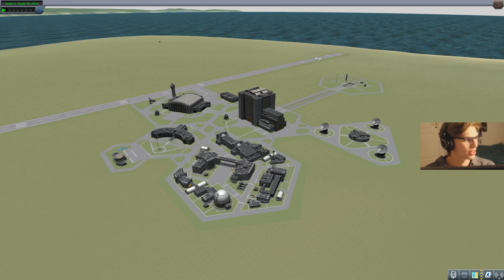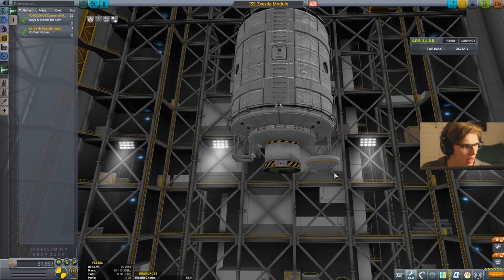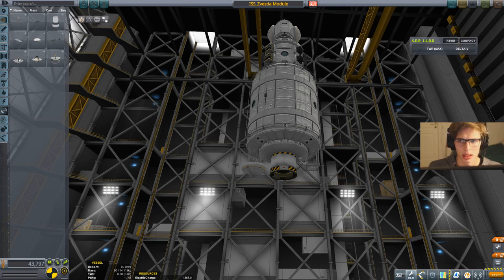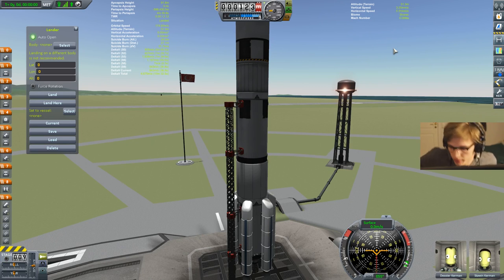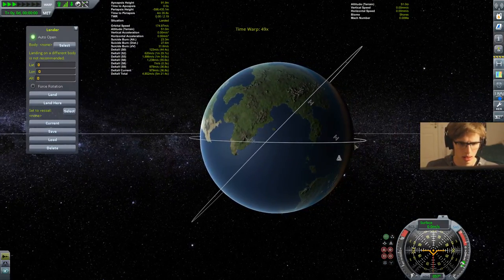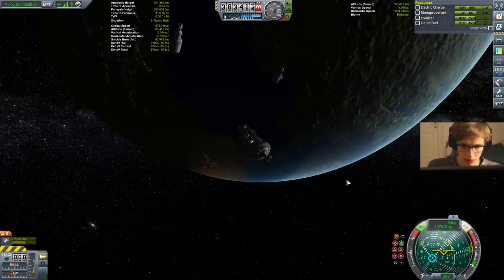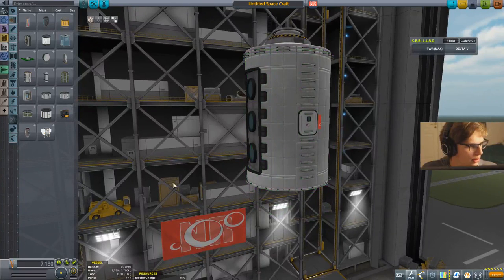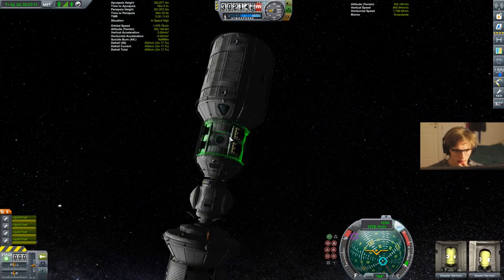Building The ISS Historically Accurate - Pt. 2 - KSP Live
Building the International Space Station in KSP as accurately as I can - everything going up in the right order and being built and put together correctly - very nice! Going up with the correct rockets? Depends on the rocket ;)